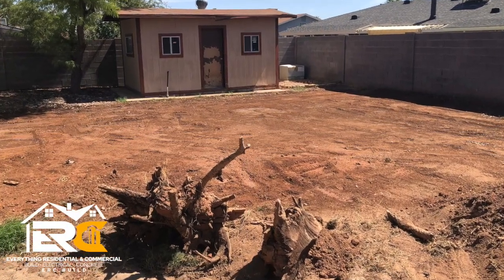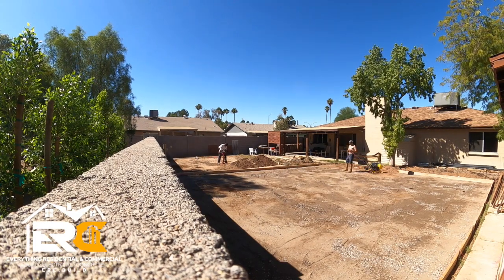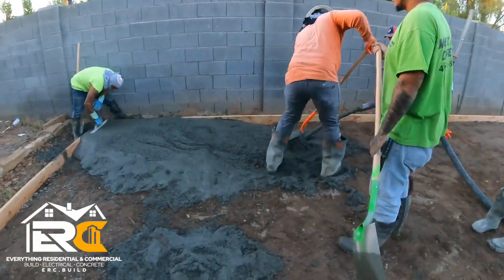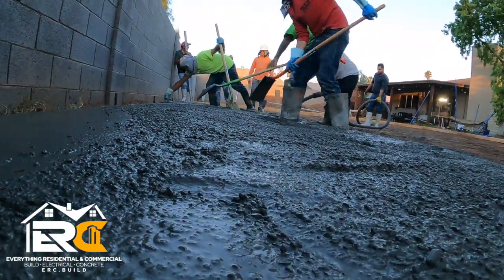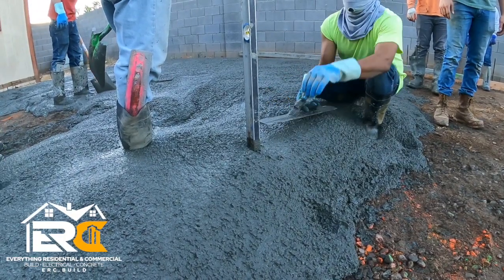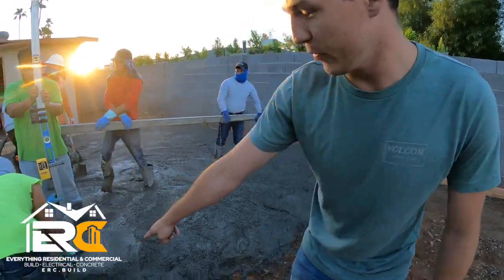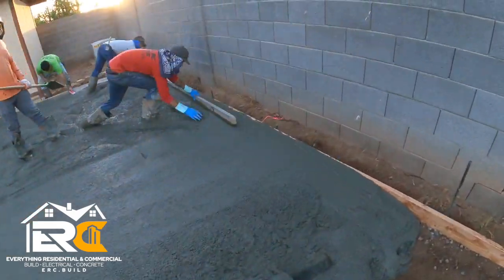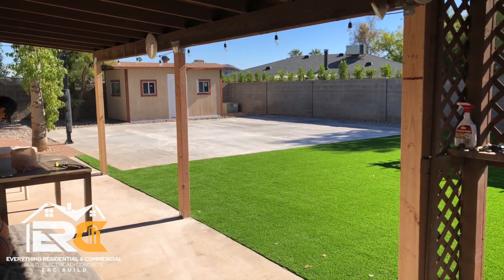Basketball Court Concrete Pour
In this video will show you how to form, and pour concrete for a basketball court.